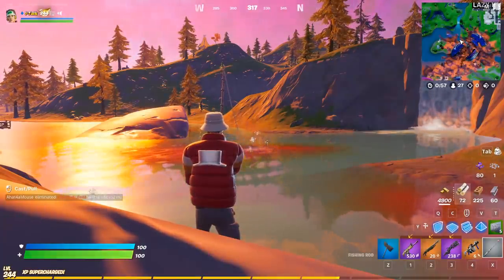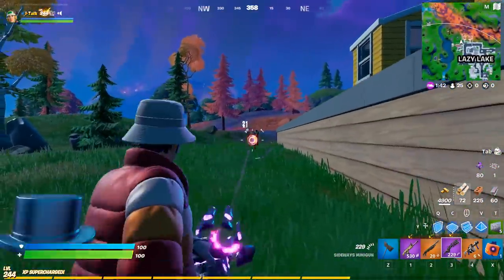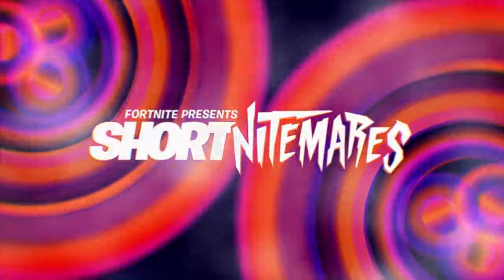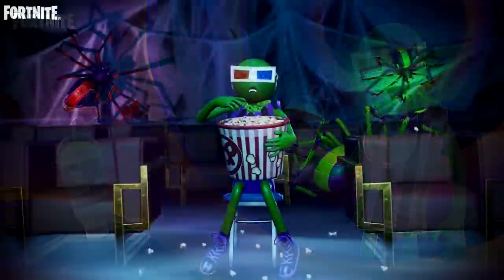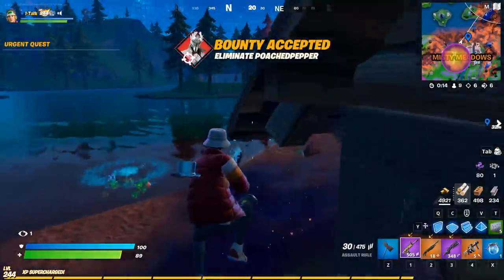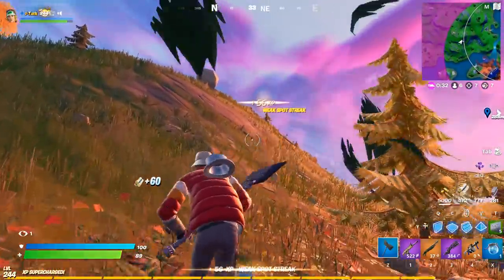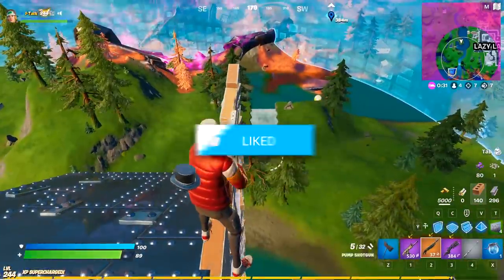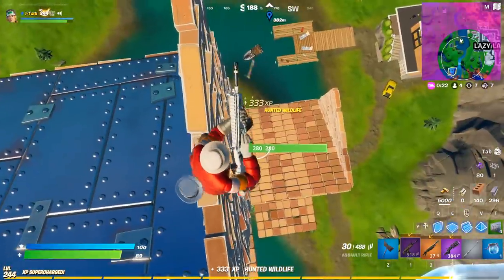Exclusive Back Bling 🍔 Fortnite Leaked 😲 Fortnitemare Cards 👻 + More (Fortnite Battle Royale)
Can you tell I gave up on titles?